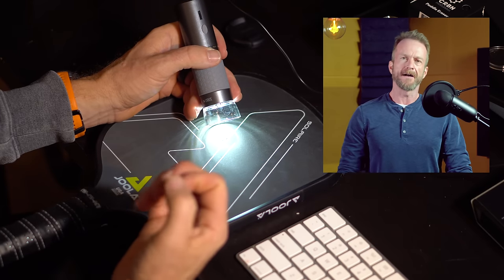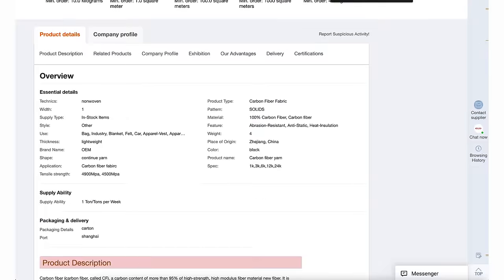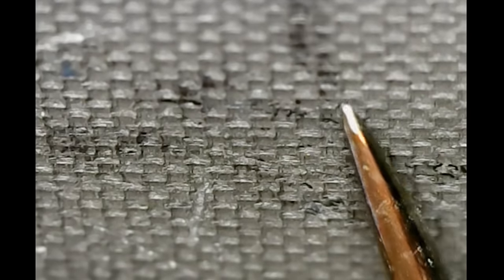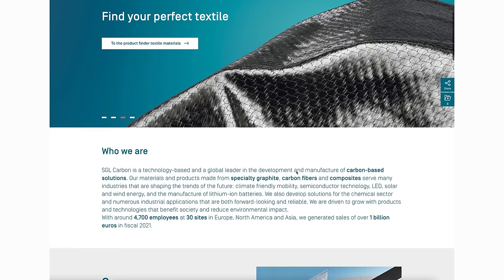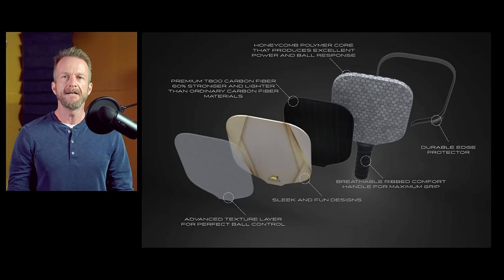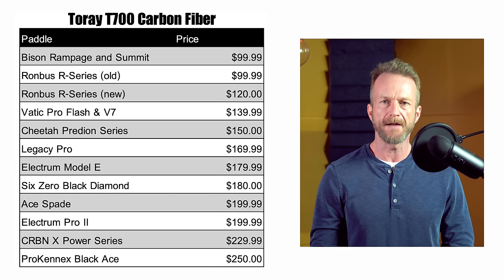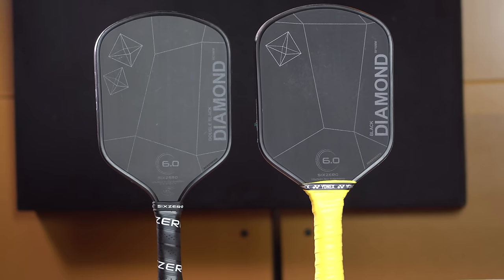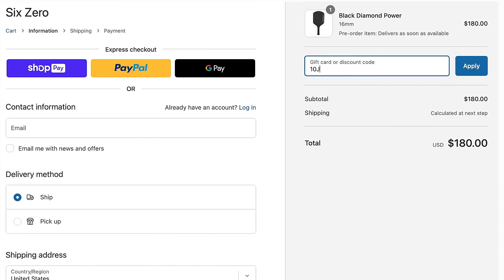Raw Carbon Fiber Guide - and the BEST Value Paddles Right Now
Jump to sections:
0:00 Introduction
1:09 What is T700 Carbon Fiber?
3:37 Cheap Materials = Poor Durability
6:18 Top-Tier Carbon Fiber Manufacturers
7:23 Which Paddle Companies Use the Best Carbon Fiber?
8:56 Tangent: Why the Franklin Carbon STK is NOT My Favorite Paddle
10:31 Paddle Companies Materials and Cost Comparison
11:36 My Top Picks for Best Value Paddles

★Selkirk: Get digital gift cards up to $40 off (contingent on total price) with code ADV-JOHNKEW, or this